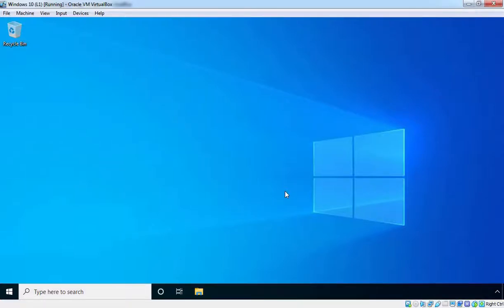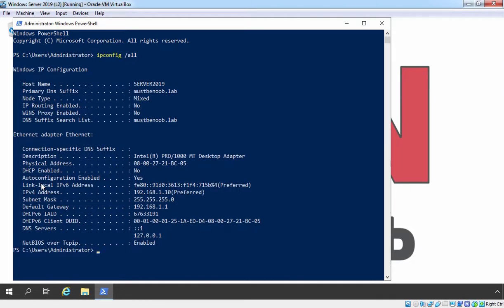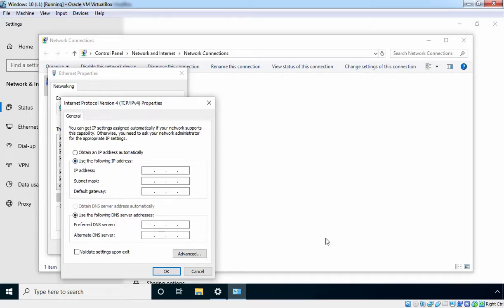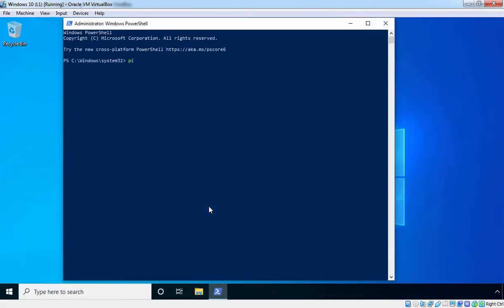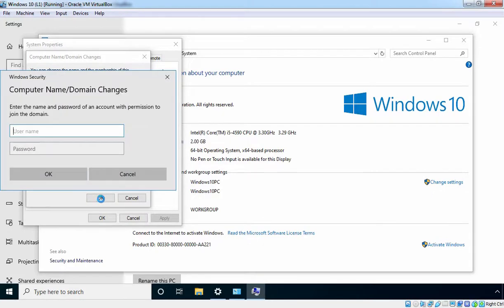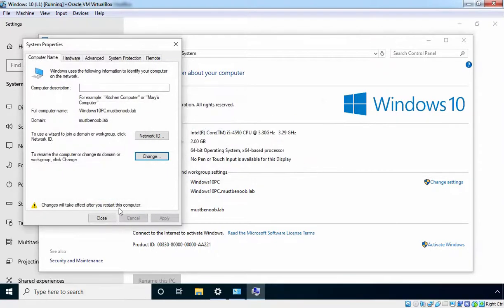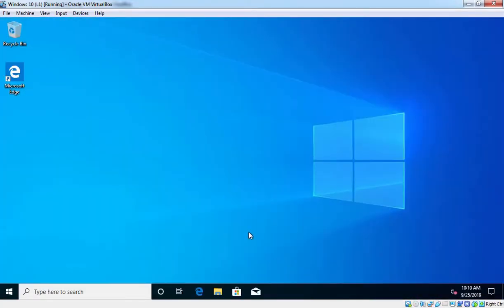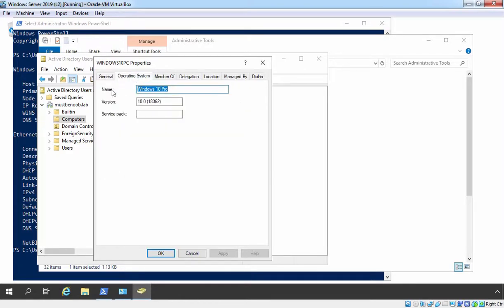LAB GUIDE:6. Joining Windows 10 Workstation to Domain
Lab Guide on How to join Windows 10 client computer to Active Directory Domain running on Windows Server 2019.